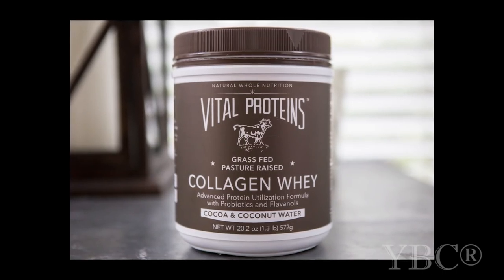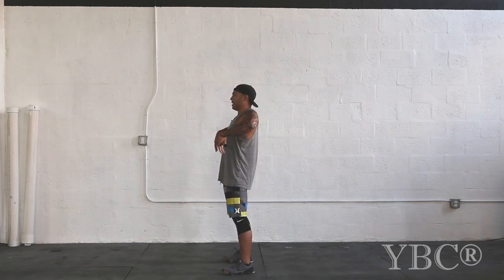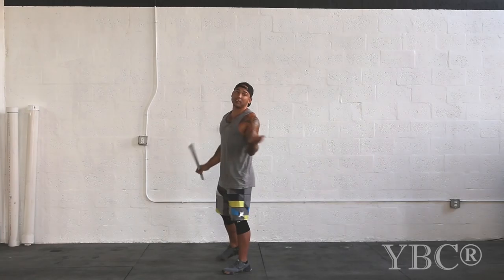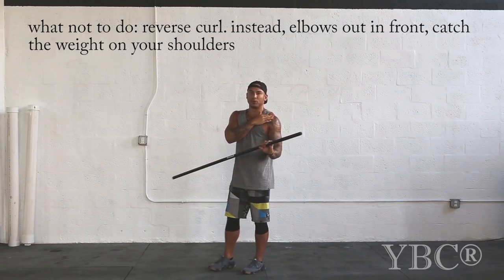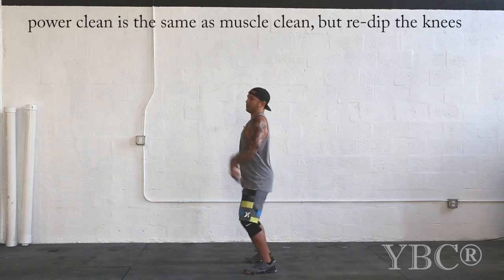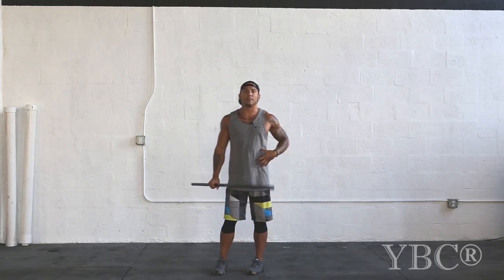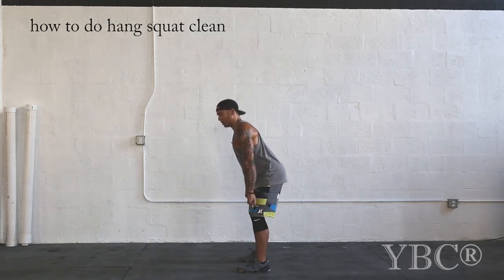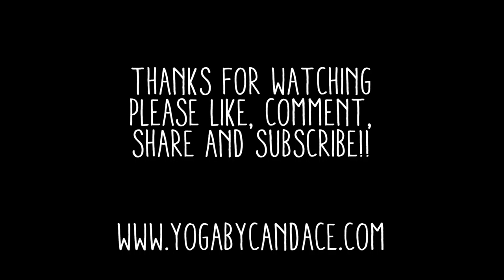Ask A Trainer Series - How to do Cleans - Olympic Lifts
Over on the blog (yogabycandace.com), we'd had a lot of people ask about Olympic lifts. I enlisted the help of my friend, trainer and nutrition coach James Keeler from Focused Movement Academy in Miami to help out.

2:14 - what not to do: pull too early, when the bar is at your knees. instead, wait until you're at full extension with your hips

3:12 - what not to do: reverse curl. instead, elbows out in front, catch the weight in your shoulders

3:58: how to do a muscle clean

4:21: start from the hang (just above the knee)

4:38: tip: high elbows

5:11: how to do: hang power clean

5:24: Power clean is the same as muscle clean, but re-dip the knees

5:38 Tip: Violent hip extension, then drop drown

6:22: How to do hang squat clean

6:47: What not to do: reverse curl, kettle bell swing the bar (aka "Frankenstein arms")

7:09: What not to do: Lean forward as you pull from the pocket. Instead: stand tall first, then pull.

8:11: Full clean

8:29: Tip: load the hamstrings to lift the bar

9:13: Tip: push the knees back until you're at the hang position